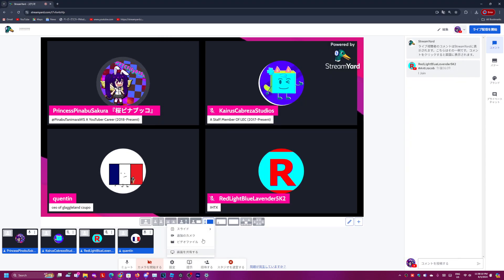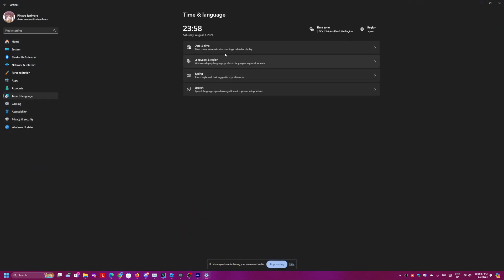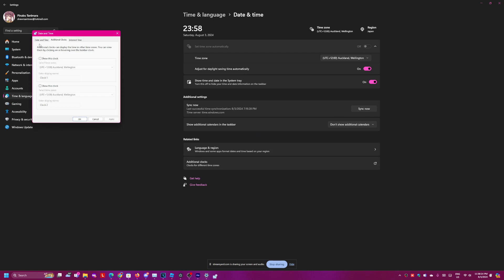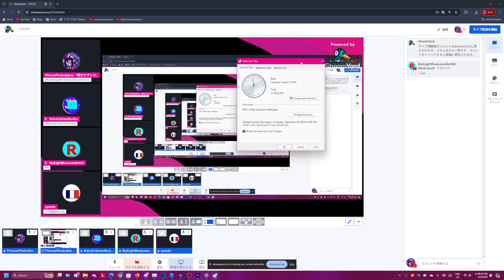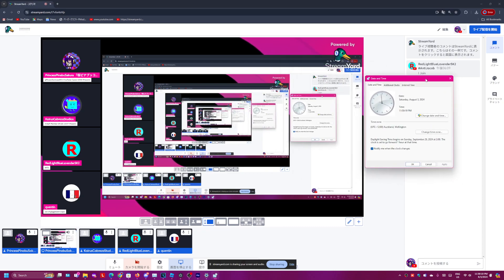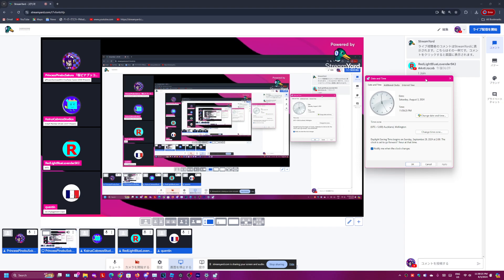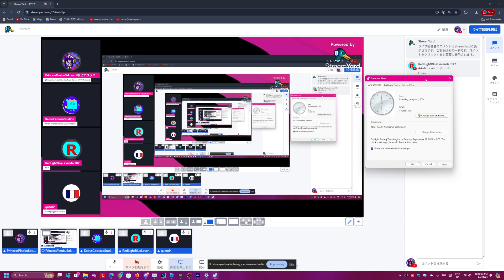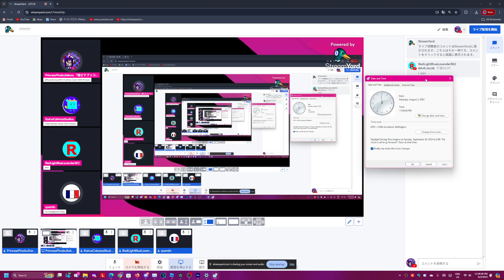@fr3nch_mang0's 12th Birthday Countdown! GMT: 13:00 UTC +1